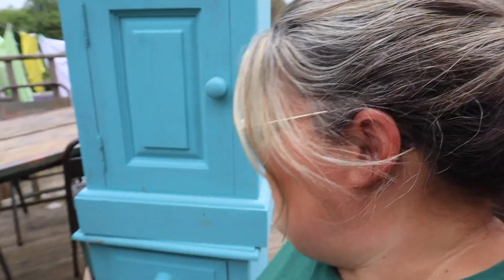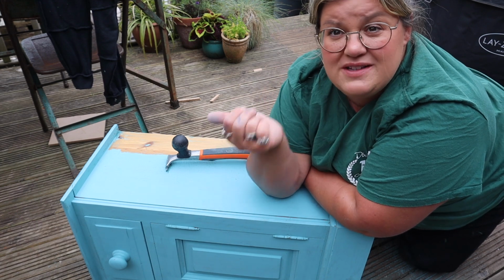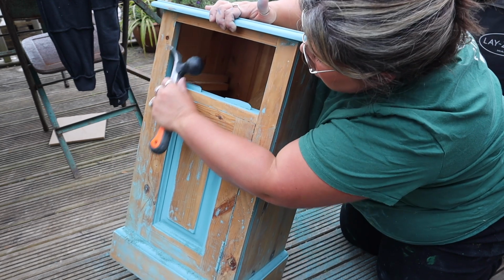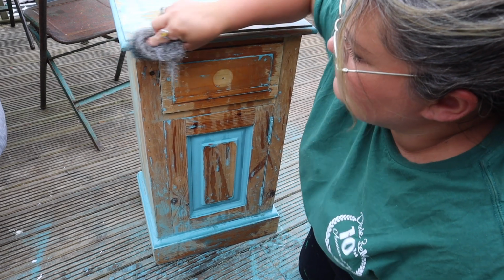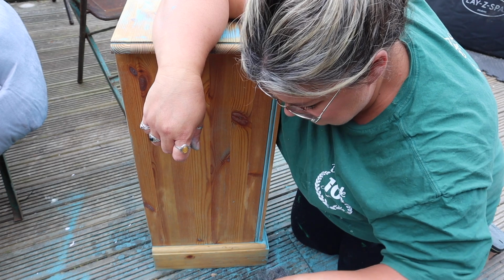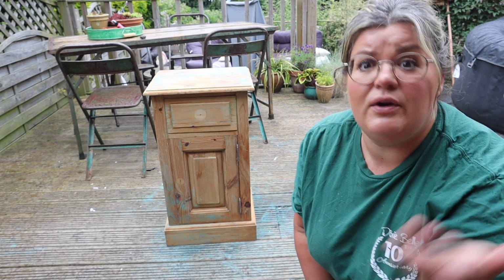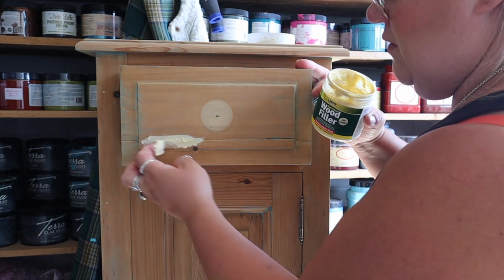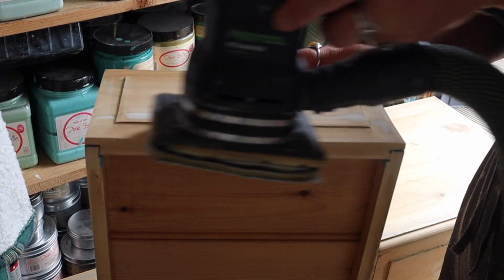Stripping pine bedside cabinets - how to strip and prep furniture that's already been painted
I can't resist a bargain...or pine furniture so when I spied these lovely bedside cabinets in my local charity shop I knew they needed to come home with me. Only one problem: they were already painted. I usually avoid painted furniture like the plague mainly because it takes such a long time to strip and you never know what you're going to uncover. That being said there is always exceptions to the rules and these were one of them.

This video goes through some of the methods I used to remove this paint but remember stripping something that has already been painted can differ depending on many things like the type and age of the wood, the finish underneath the paint, the type of paint used and the type of topcoat used. Methods and products will very depending on those things and there isn't a hard and fast rule for every single instance.

Products used:
Carbide scraper
Wire wool
White Spirits
Pack of small brushes